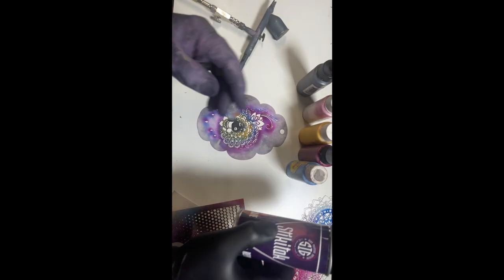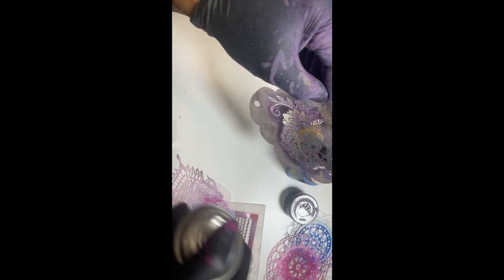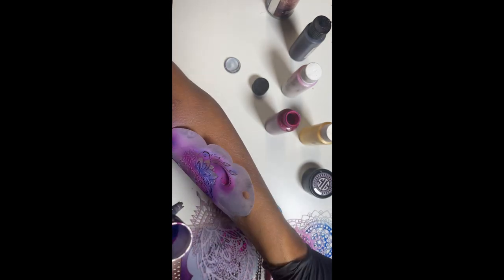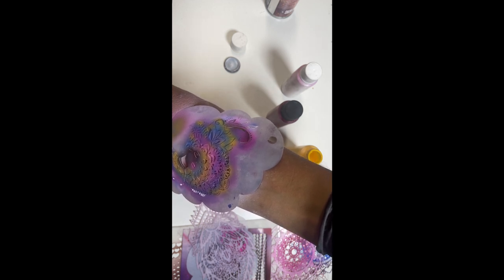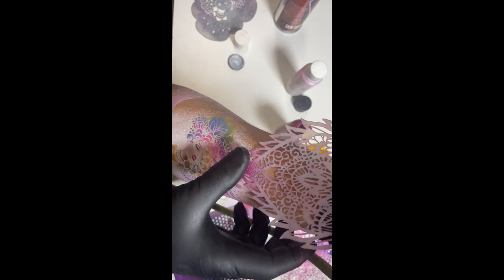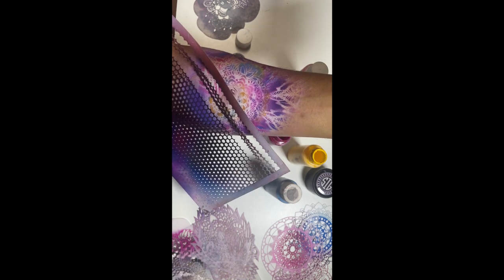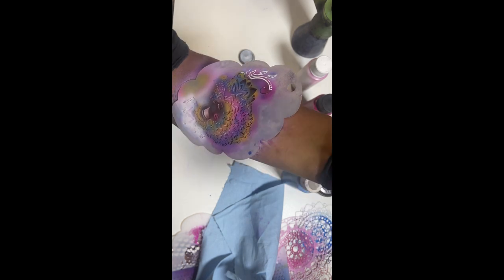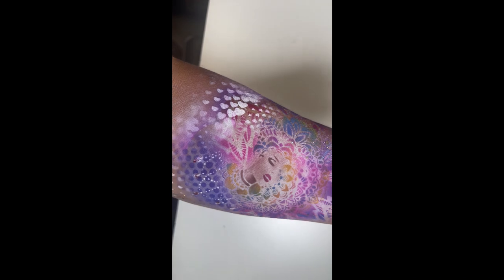How to Create Flawless Temporary Tattoos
Aloha Luvvies! In this tutorial, I’ll show you how to create a stunning, flawless temporary tattoo using StikiTak on stencils. Whether you're new to body art or a seasoned pro, this step-by-step guide will walk you through the process of applying and sealing your tattoo for a long-lasting, vibrant look. Get tips on design placement, color techniques, and how to make it look realistic! Perfect for festivals, photoshoots, or just fun experimentation. 🌺

Equipment :
AIRBRUSH : Iwata Eclipe CS

HOSE: Grex G Flex Hose

COMPRESSOR: Iwata Power Jet Tubular

Music powered by BreakingCopyright:
•   [Non Copyrighted Music] @tellyourst...